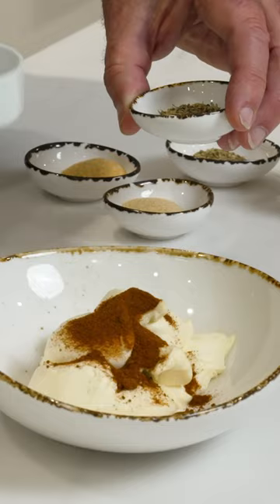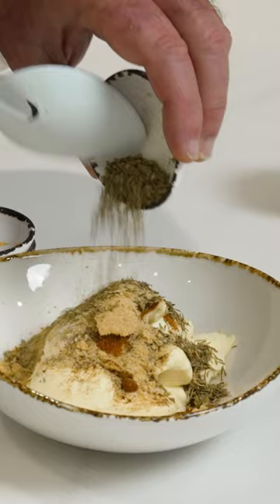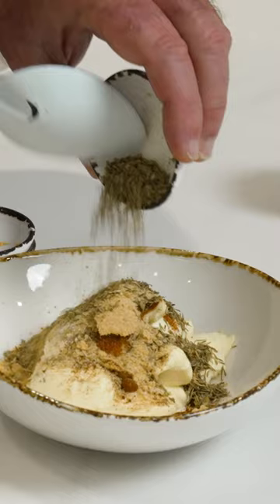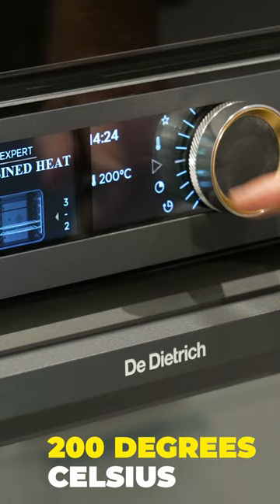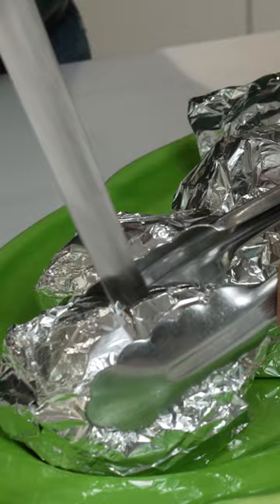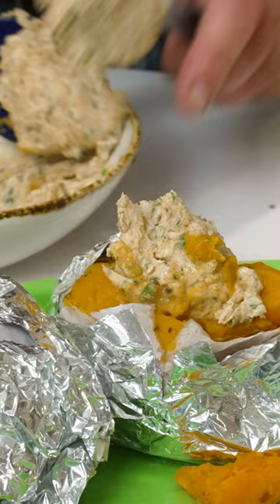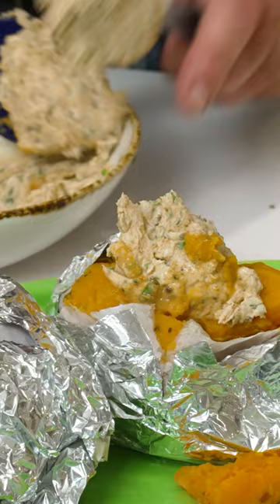Creamy Tuscan Sweet Potatoes 🍠😋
Discover the rich flavours of my Creamy Tuscan Sweet Potatoes! In this video, I will show you how to make this mouth-watering side dish using my special Rustic Tuscan Spice Seasoning. Perfect for a cozy dinner or a healthy meal option.

Ingredients:
8 Tbs (120 ml) sour cream
2 Tbs (30 ml) Rustic Tuscan Spice Seasoning (or substitute with another seasoning of your choice)
4 Tbs (60 ml) finely chopped fresh chives
4 tsp (20 ml) olive oil
4 medium orange kumara (sweet potatoes)

Rustic Tuscan Spice Seasoning:
1 tsp (5 ml) garlic powder
1 tsp (5 ml) onion powder
1 tsp (5 ml) smoked paprika
1 tsp (5 ml) dried oregano
1 tsp (5 ml) dried thyme
1/2 tsp (2.5 ml) salt
1/2 tsp (2.5 ml) black pepper

Instructions:
Cut 8 squares of baking paper slightly larger than the kumara.
In a mixing bowl, combine sour cream, half of the seasoning, and half of the chives. Set aside.
Drizzle kumara with olive oil and the remaining seasoning.
Place each kumara in the middle of a baking paper square, then wrap in tinfoil.
Place foil-wrapped kumara in the oven and bake for 30-35 minutes or until tender.
To serve, split open the top of each kumara and top with a spoonful of the sour cream mixture and remaining chopped chives. Serve warm in tin foil.

Simon says...
You can use the extra Tuscan Spice for seasoning any protein. Can I use regular potatoes instead of sweet potatoes? Yes, you can use regular potatoes or any root vegetable of your choice. Can I use Greek yogurt instead of sour cream? Yes, you can use Greek yogurt as a substitute for sour cream. Can I make the seasoning ahead of time? Yes, you can make the seasoning ahead of time and store it in an airtight container for up to 6 months.

Explore Simon's culinary world on his official website and try out some delicious recipes from Simon Deli! Enjoy the culinary adventure! 🌮🥂